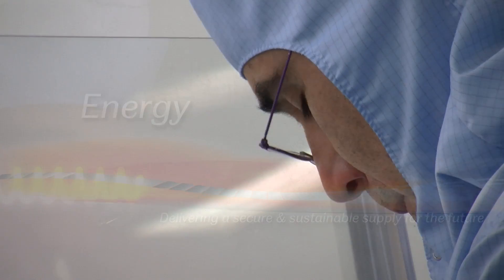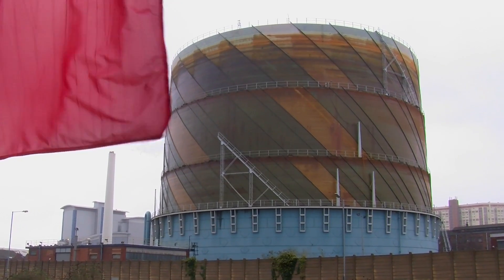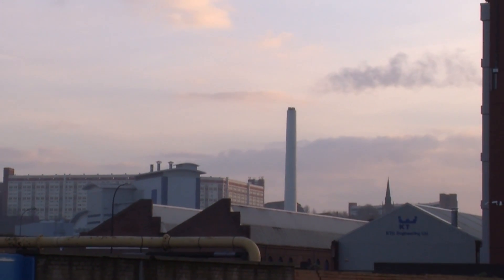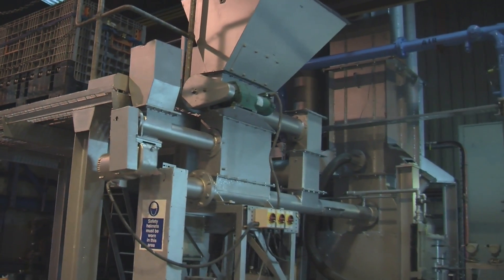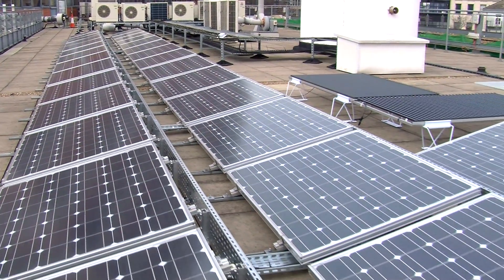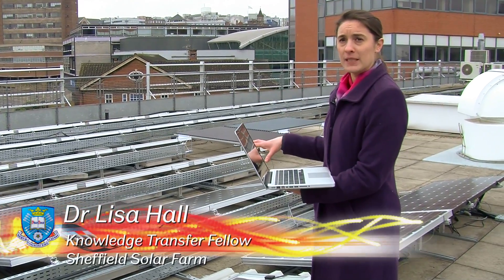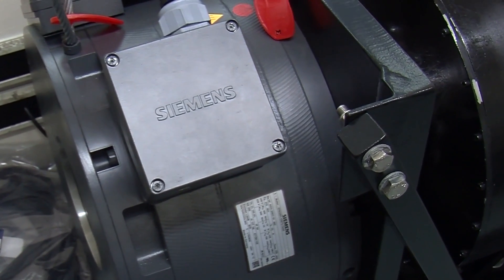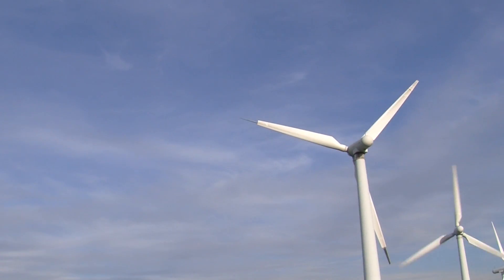Delivering a Secure & Sustainable Supply for the Future - Short Version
The UK faces some major challenges in meeting its climate change targets. Securing sustainable supplies of renewable energy is a grand challenge for the world. We must also supply the next generation of skilled scientists and engineers to deliver new and emerging technologies.

The Siemens Wind Power Research Centre is an example of how we collaborate with our partners to bridge the gap between research and the real world deployment of new technologies. Centres such as the Sheffield Solar Farm and the Low Carbon Combustion Centre provide industry with access to unique pilot scale facilities and world class expertise